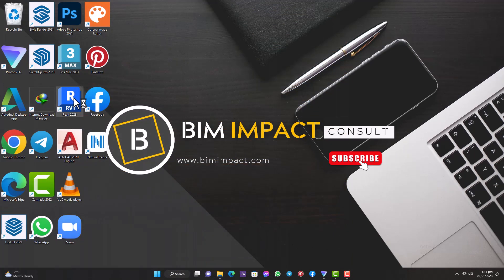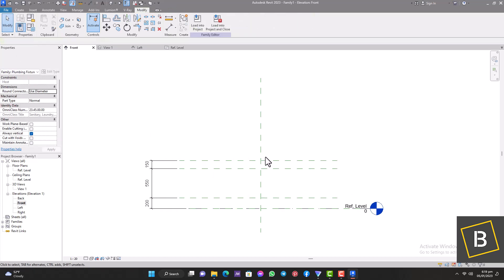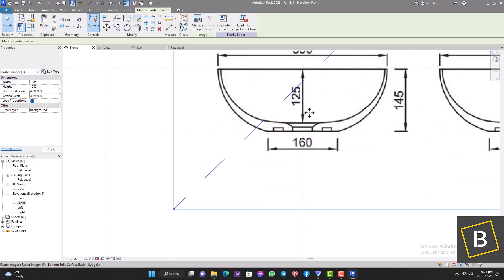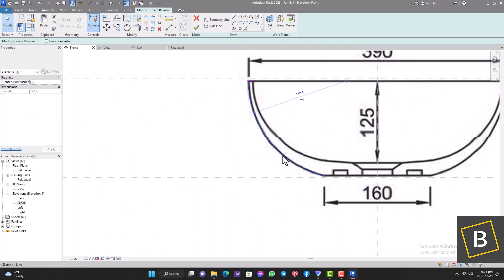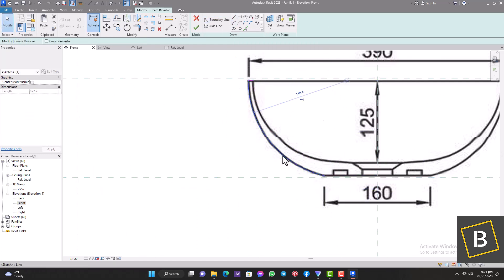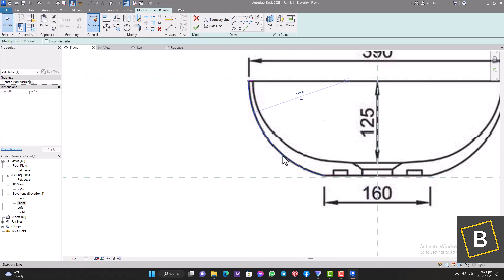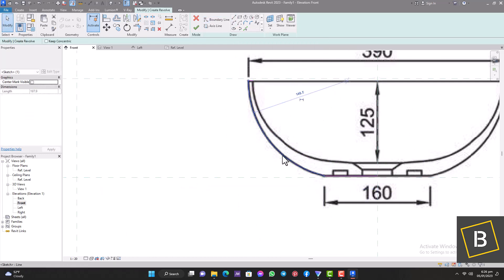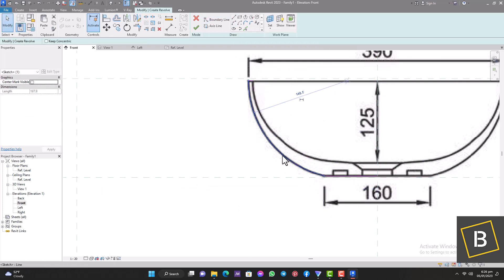HOW TO CREATE THIS VANITY BASIN SET IN REVIT FAMILY CREATION TUTORIAL VIDEO, AND A FREE GIVEAWAY!!!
HOW TO CREATE THIS VANITY BASIN SET IN REVIT FAMILY CREATION TUTORIAL VIDEO, AND A FREE GIVEAWAY that includes the vanity basin set and the mirror.  I will show you how to create this modern vanity basin set in Revit using the Revit family creation tools. And we are sharing the one we create together.

The password for the file is somewhere in the video.